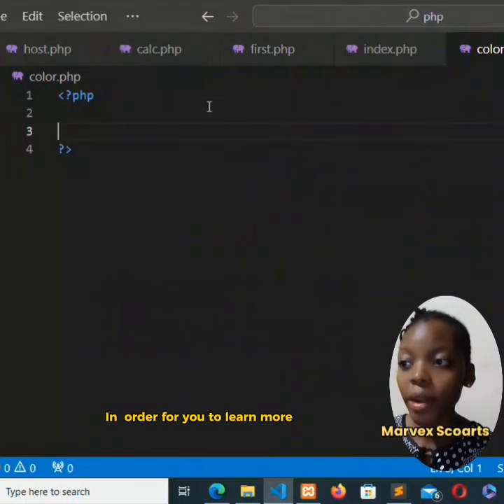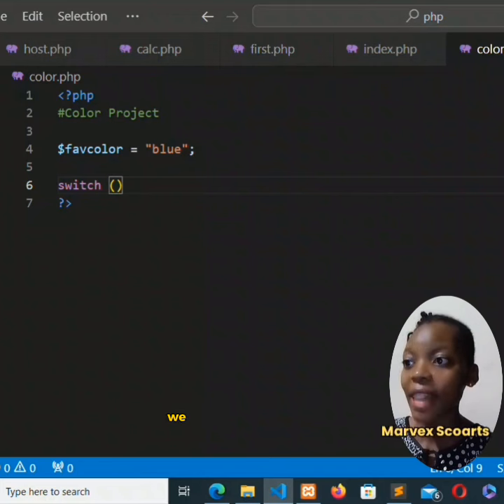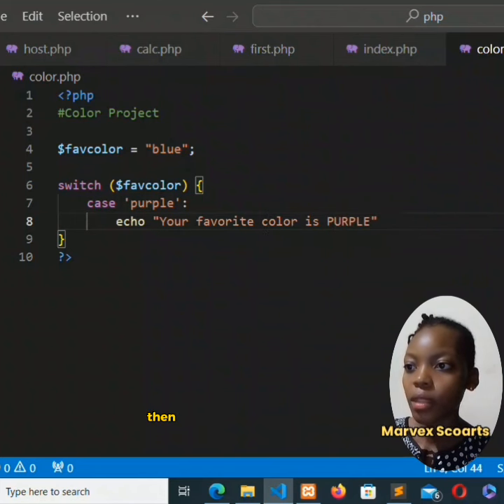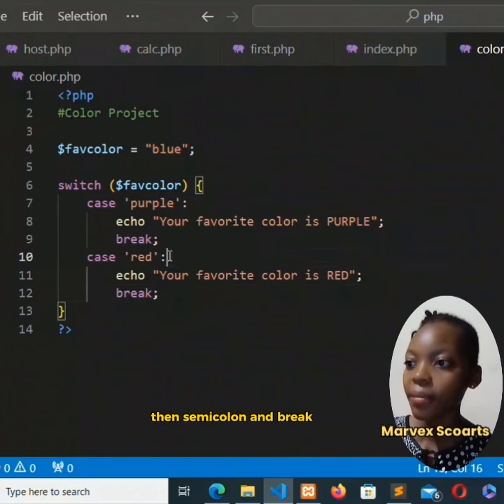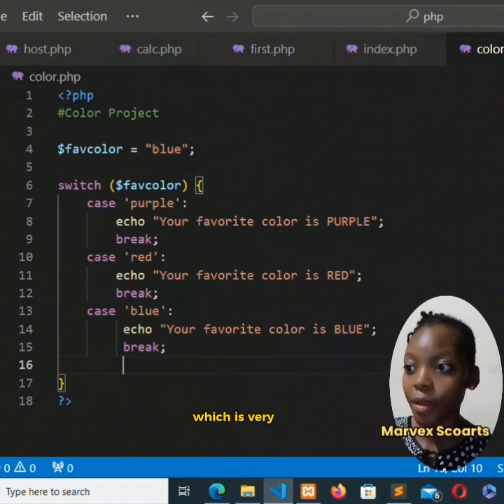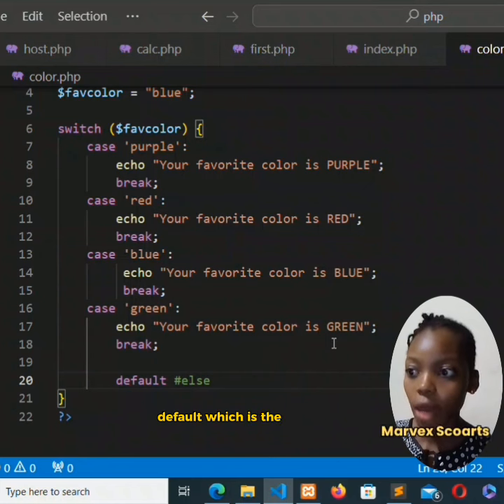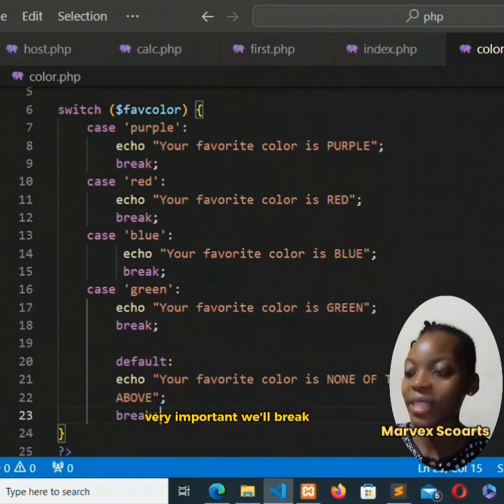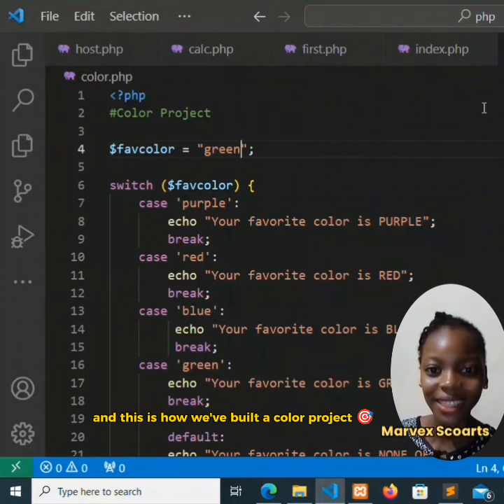STEP-BY-STEP GUIDE For Beginners | Building A Color Project Program In PHP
Hello Everyone 👋👋👋👋👋

In this video, we are going to learn more about the Switch Statement and to help us understand how it works, we will be building a project --- Color Project 💻.

This project will help you to learn more about the Switch Statement as well as how the Break keyword plays a vital role in the Switch Statement.

Happy Coding 🤗🤗🤗